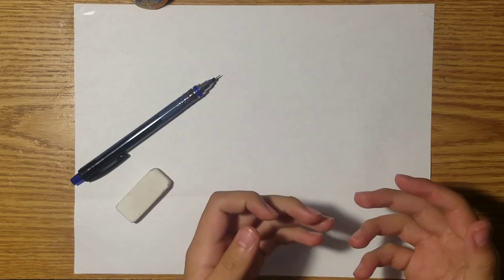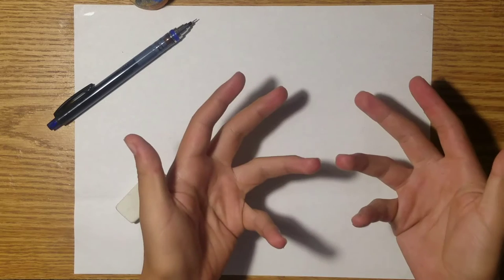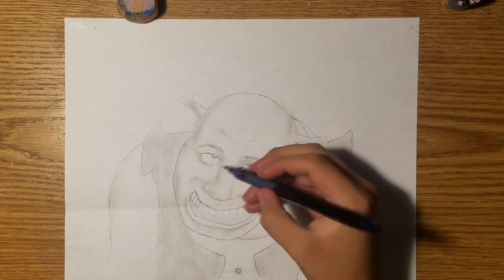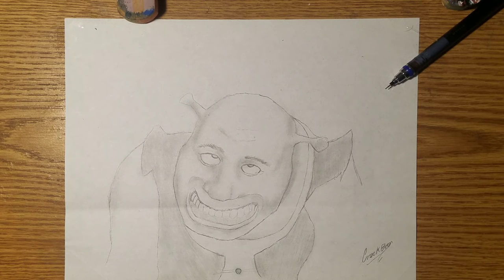(How to Draw Shrek)Drawing With Crackbear 2018!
The title is pretty self explanatory